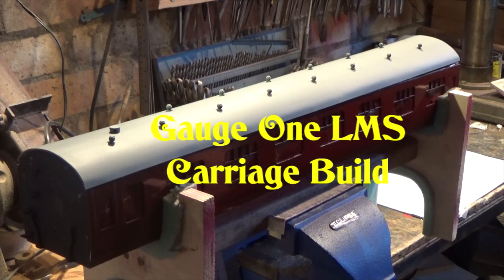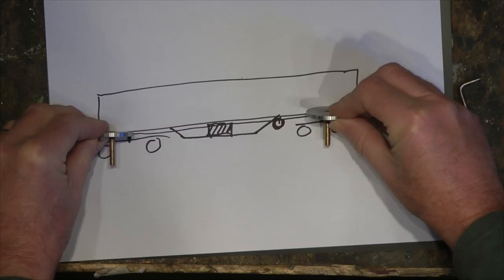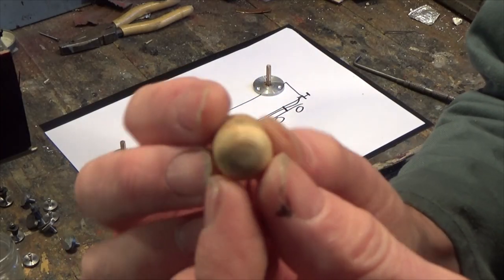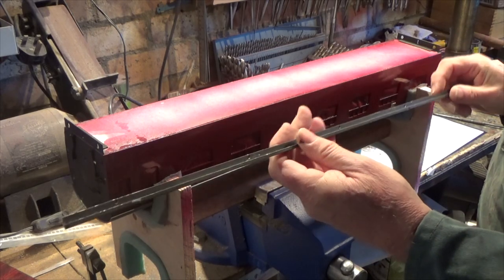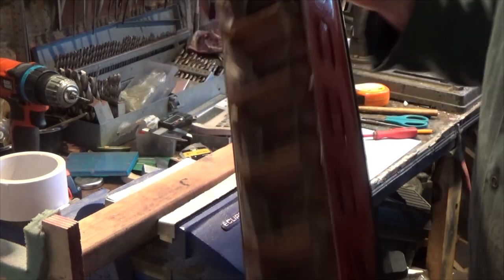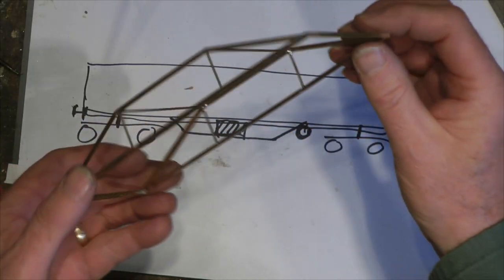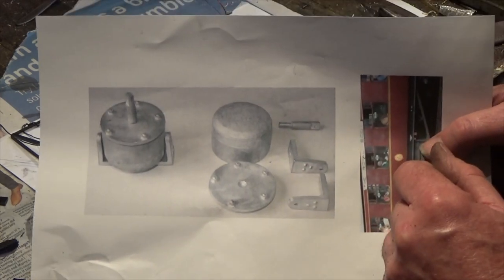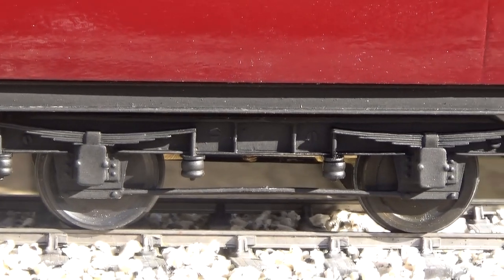Gauge 1 Live Steam Small Garden Railway Carriage Build - 12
Twelfth in a series of videos showing the design and construction of three Gauge One scale  scratch built LMS (London Midland Scottish) railway carriages. Hope you find them interesting. Episode 13 will be published December 20th